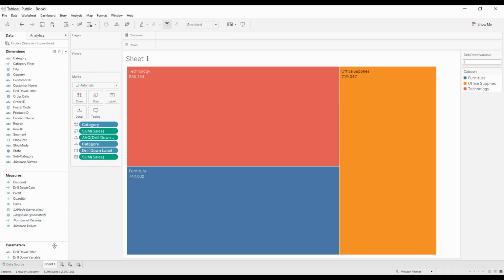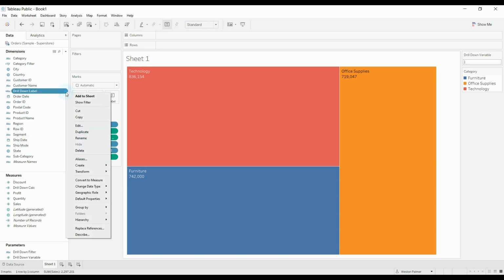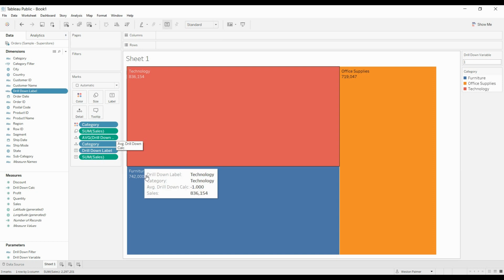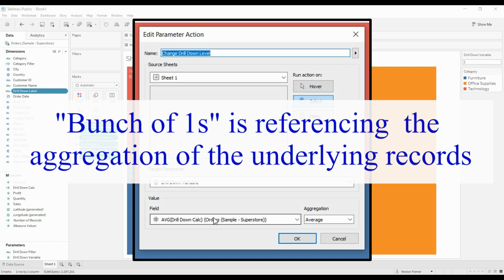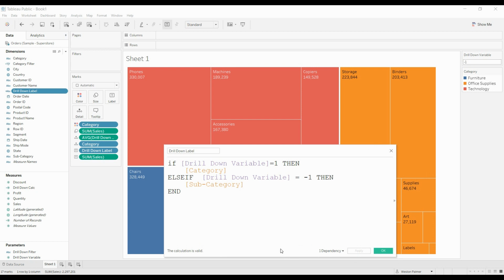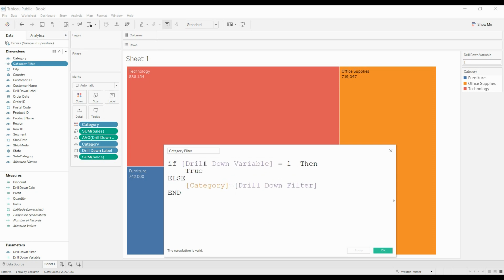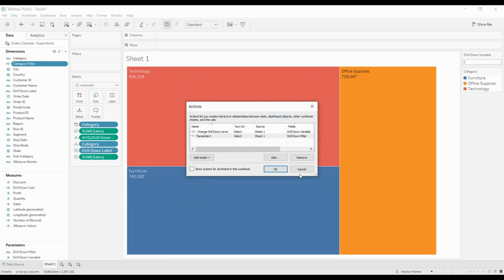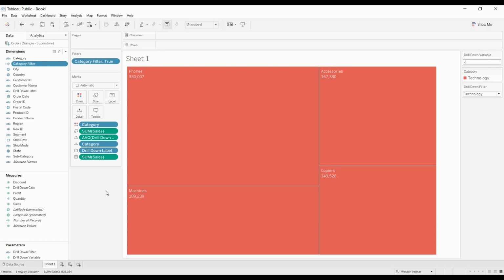Tableau Tutorial - Tree map drill down (Set Parameter Action)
Viewer request - This video shows you how to create a tree map with the ability to drill down one level, and then come back up a level.  This is a great use case for the "Set Parameter Action".